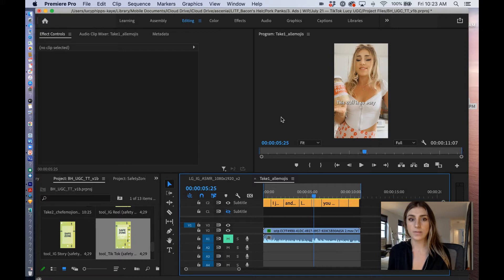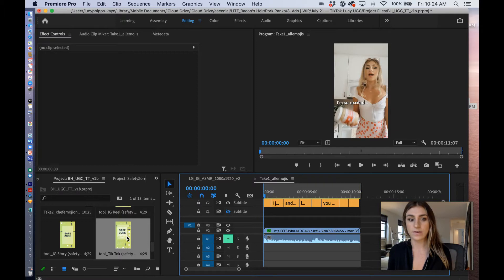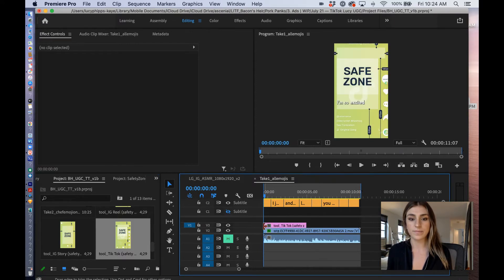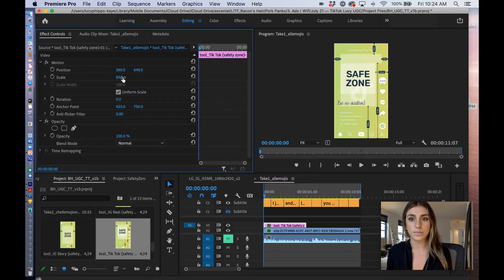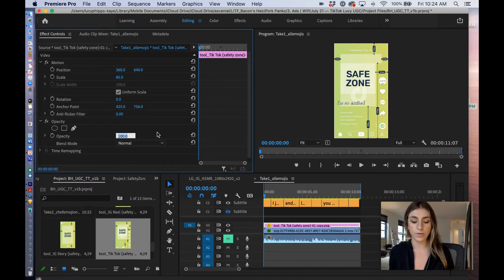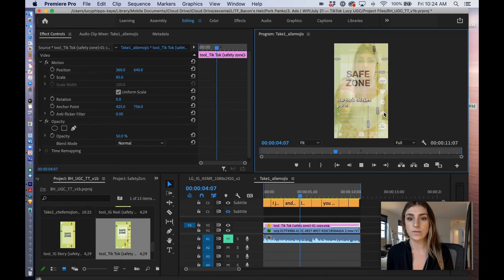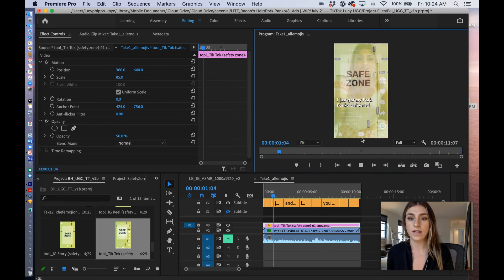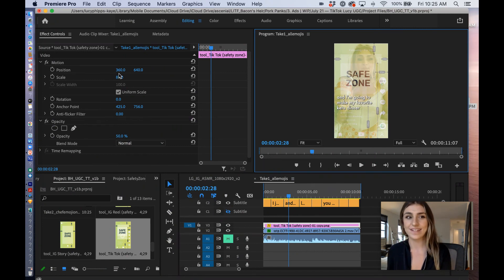Safe Zone Tool for Instagram Story Ads & TikTok Ads (Free!)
This video is on how to use all the files for our safe zone tool.

If you want a tool that can do this for you, we recommend